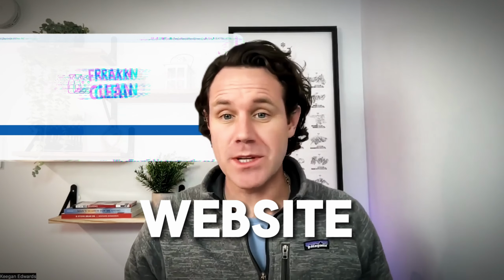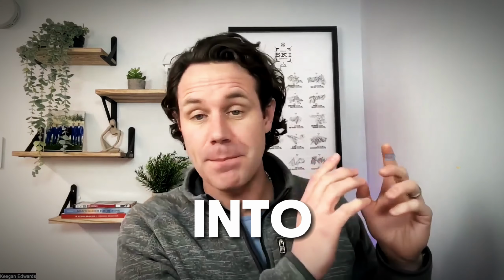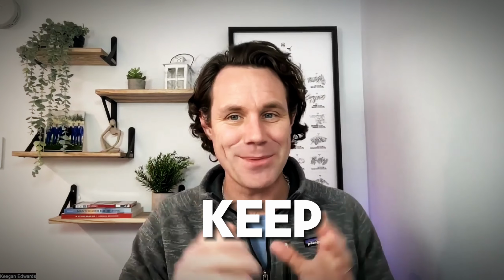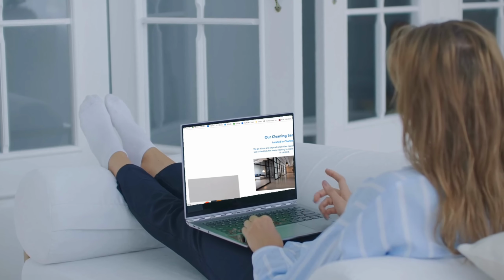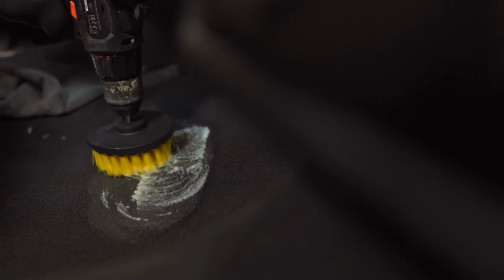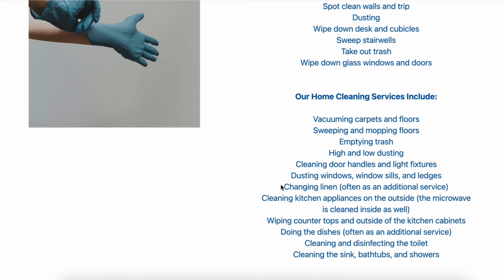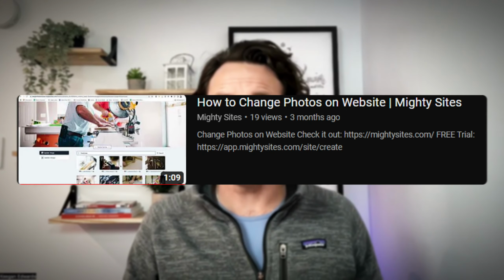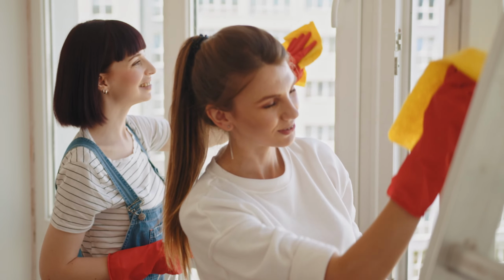How To Get More Customers From Your House Cleaning Business Website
Get Customers House Cleaning Business Website

[Tip 1: Keep It Clean and Simple]
Tip Number One: Keep your website as tidy as your clients' homes. A clean layout, easy navigation, and readable fonts make your website inviting and user-friendly. Remember, less is often more!"

[Tip 2: Showcase Your Services Clearly]
Tip Number Two: Be clear about what you offer. Whether it's deep cleaning, regular maintenance, or eco-friendly options, list your services in a straightforward way. Use icons or images to make them stand out."

[Tip 3: Before and After Photos]
Tip Number Three: Show off your skills with before and after photos. This visual proof of your amazing work can turn website visitors into customers. It's like a digital portfolio of your cleaning magic!"

[Tip 4: Include Customer Testimonials]
Tip Number Four: Let your satisfied customers do the talking. Include testimonials on your site. A few positive words can greatly boost your credibility."

Tip Number Five: Make it easy to reach you. Whether it’s a phone number, email, or contact form, accessibility is key."

[Tip 6: Offer Online Booking]
Tip Number Six: Embrace the convenience of online booking. Let clients schedule appointments directly from your website. It’s efficient for you and convenient for them."

[Tip 7: Regular Updates]
And finally, Tip Number Seven: Keep your website fresh. Regularly update it with new photos, special offers, or cleaning tips. A dynamic website attracts more visitors."

And there you have it, seven sparkling tips to make your house cleaning business’s website shine! Implement these simple strategies, and watch your online presence grow. Until next time, keep your business and your website sparkling!"